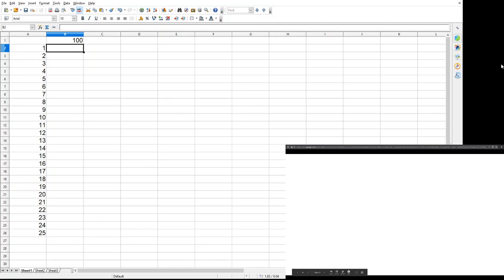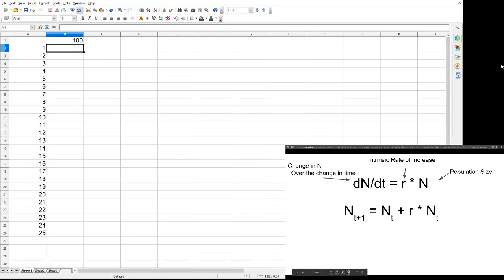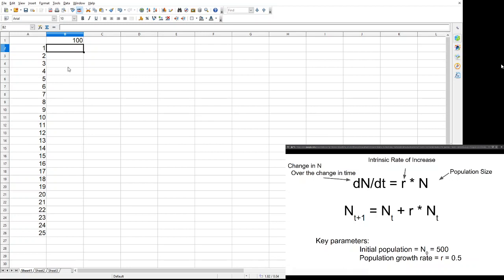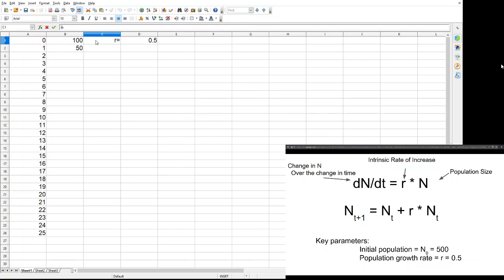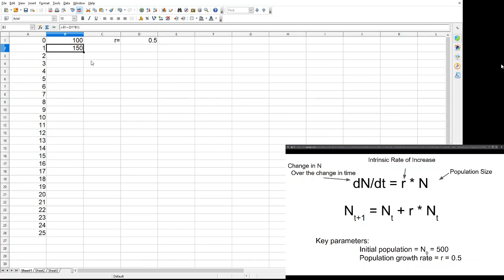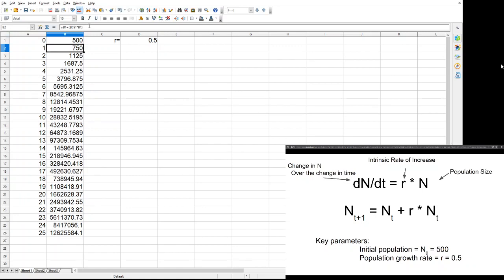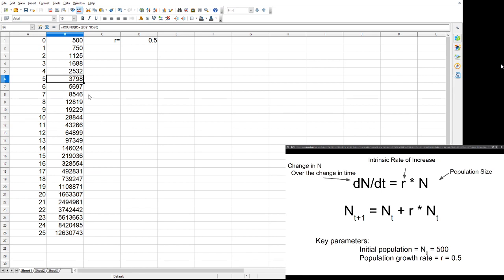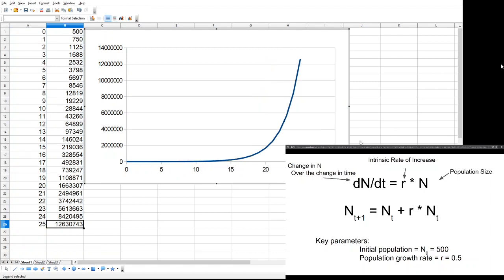Building a very basic exponential population model in Excel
This video, recorded for an ecology course, covers some basic features of exponential models and how to build a recursive exponential model in a spreadsheet.